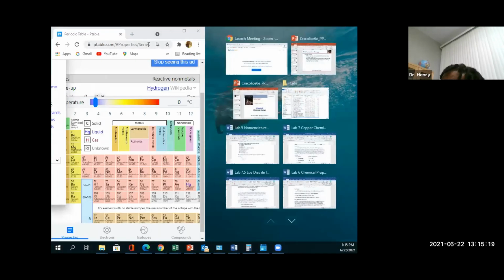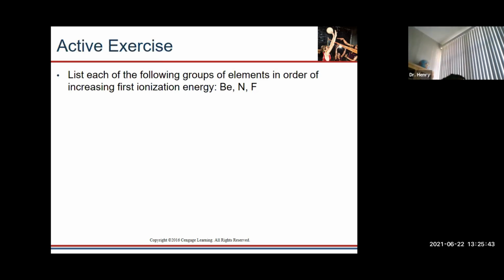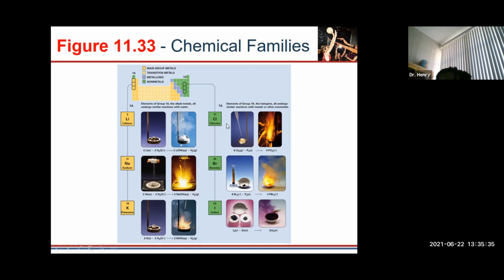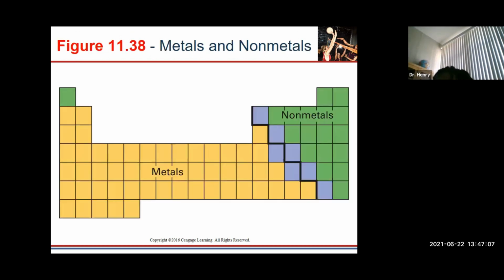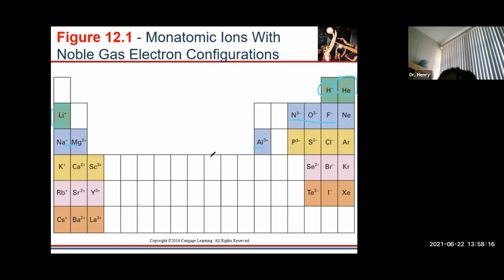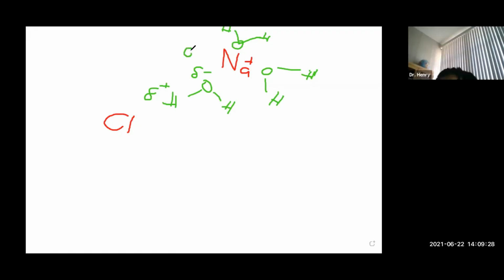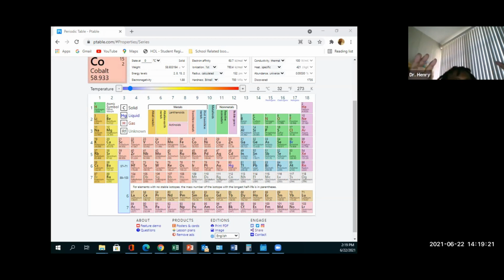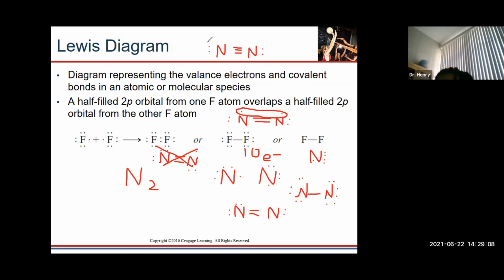Chapter 12: Chemical Bonding and Finishing Chapter 11:The Quantum Model of the Atom CHEM-002A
0:00 Finishing Chapter 11
32:52 Chapter 12